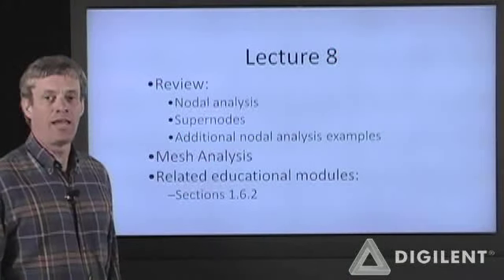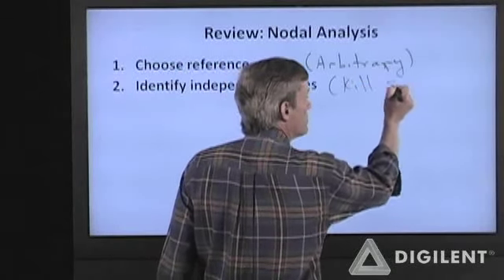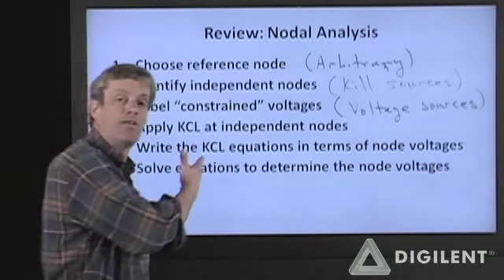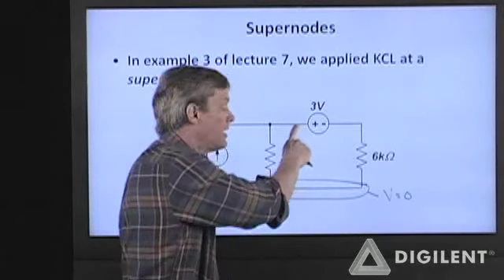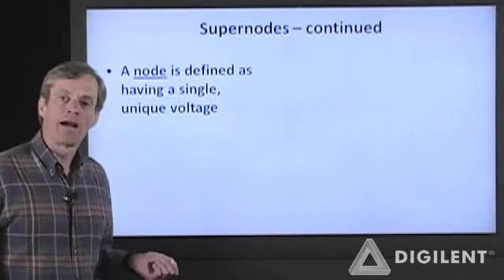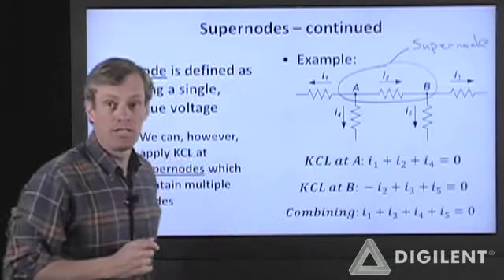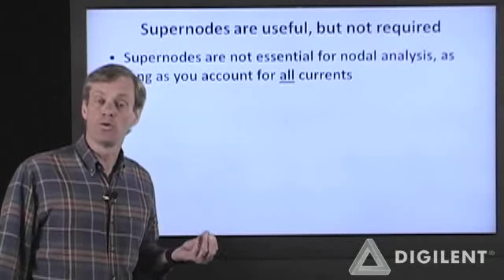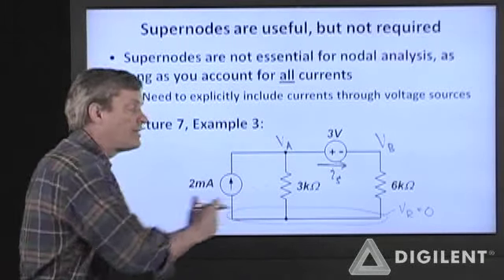Real Analog: Circuits1.08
Lecture 8 - Mesh analysis
Related educational materials: Chapter 3.2, 3.3